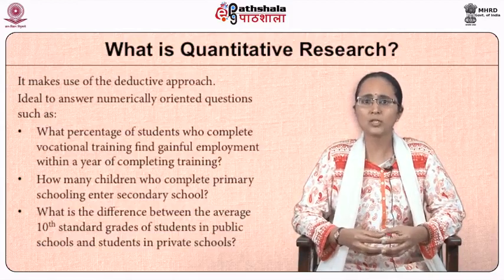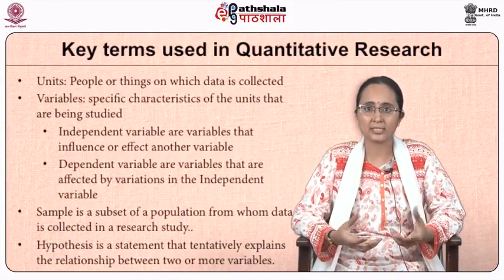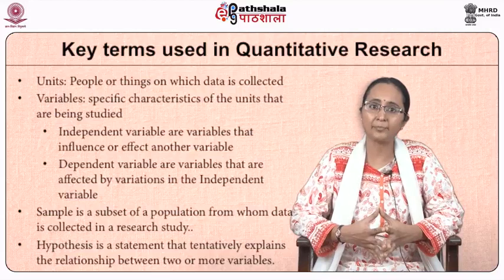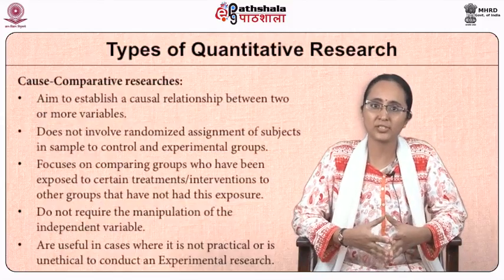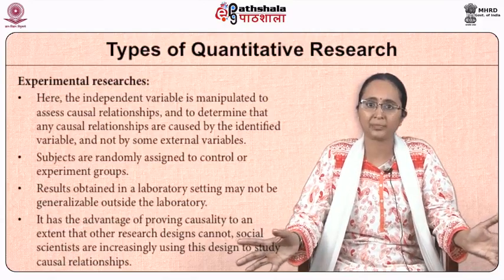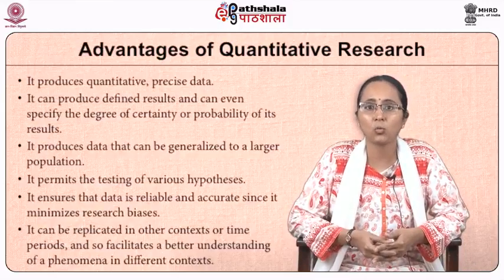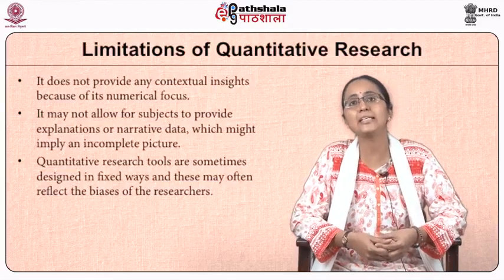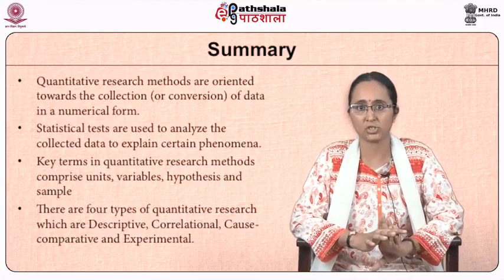Quantitative Research Methods